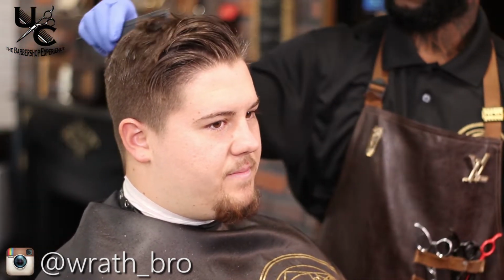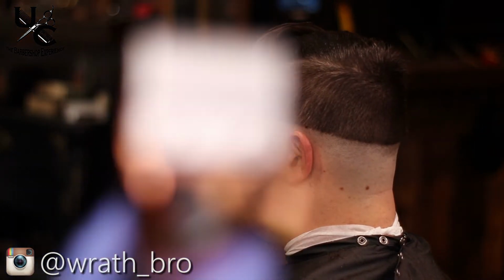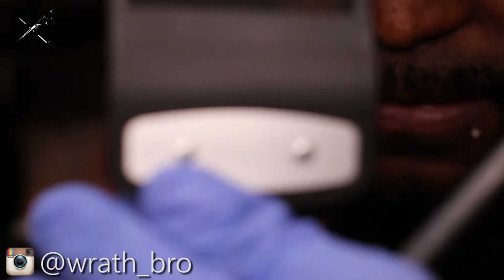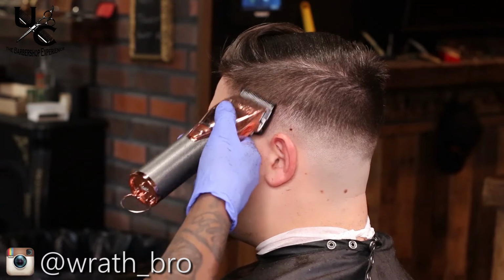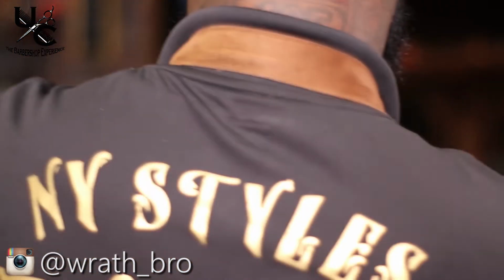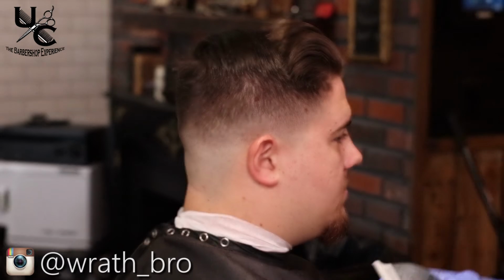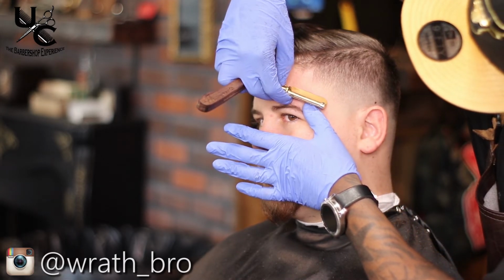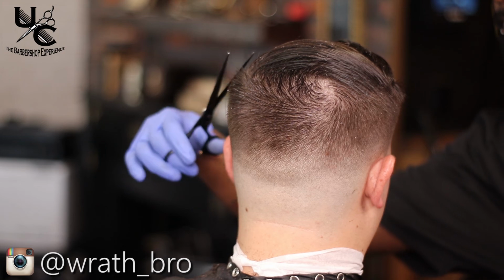Traditional Mens Comb-Over witha skin Fade: Tutorial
I hook my long time client Jaret up with a traditional comb over with a touch of the new school by adding the skinfade to the mix.